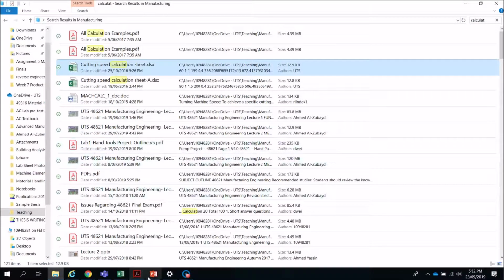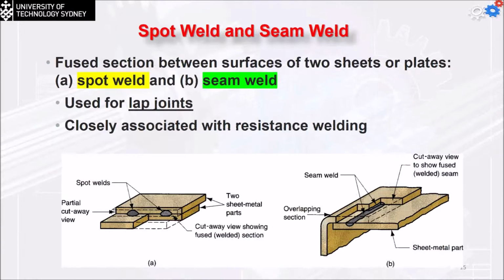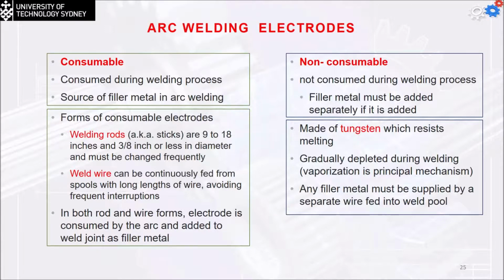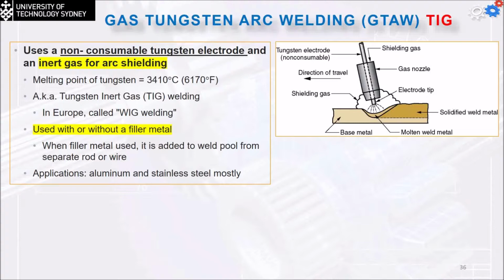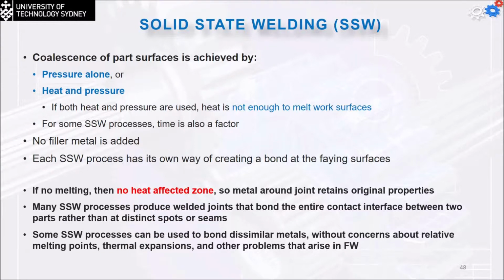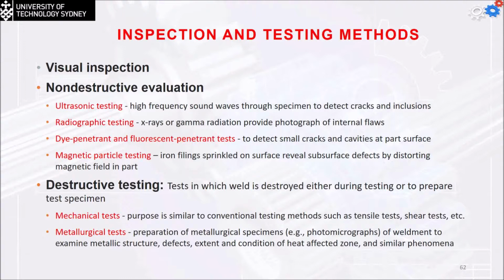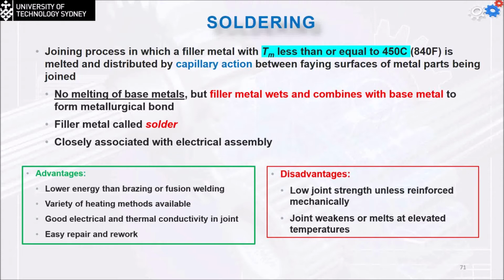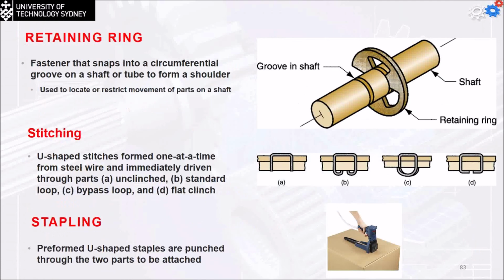UTS 48621 Manufacturing Engineering Lecture 9 S2019